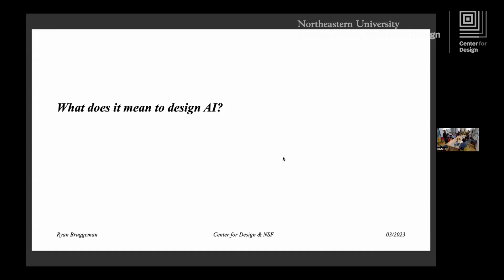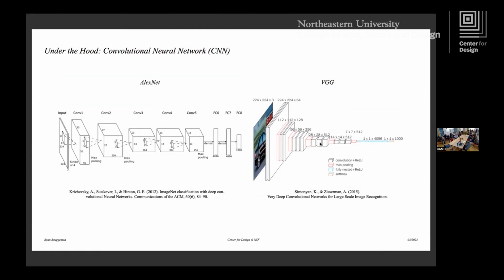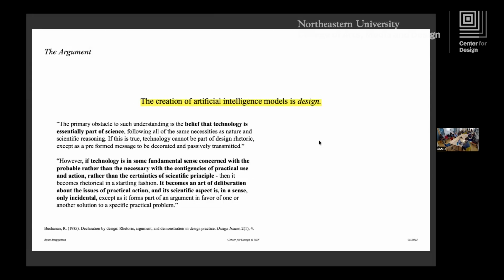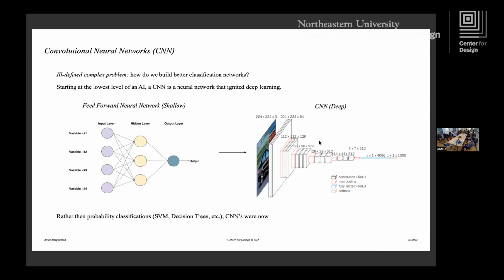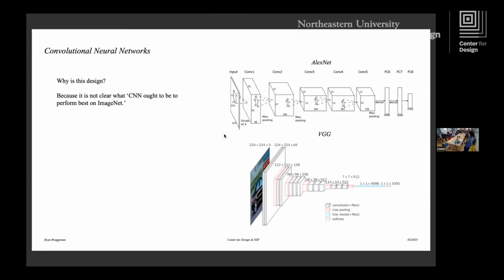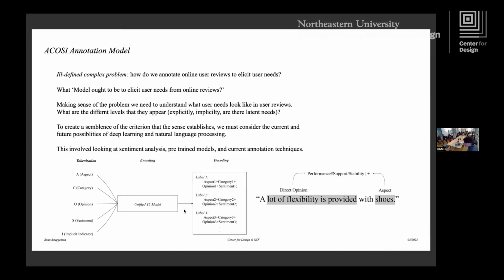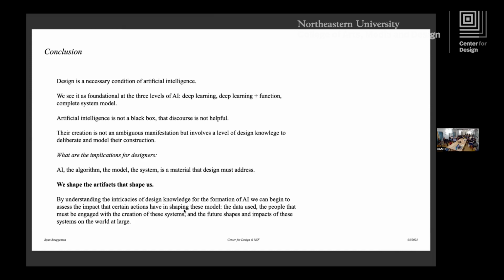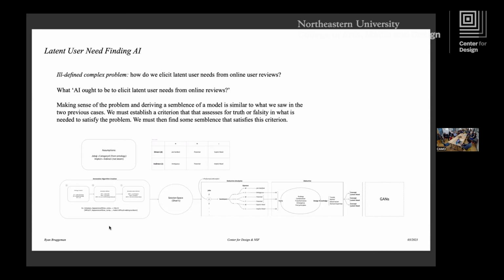What Does it Mean to Design AI? Design Research Week 2023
Current design research focuses on the collaboration of designers and AI during the design process. This approach is hindered by the fact that design is only commenting on the collaboration with AI after it has been developed. What does it mean for design to engage with AI during its early development stages? What happens when the problem of developing AI becomes a design problem? During this presentation, Ryan highlighted the shifting role of designers, discussed how it is time to move away from the paradigm of adopting AI into the design process, and introduced how to develop the design process of AI.